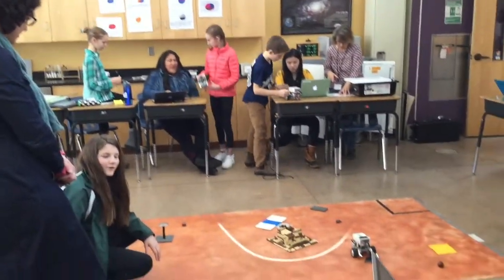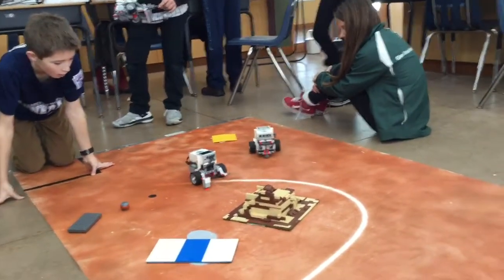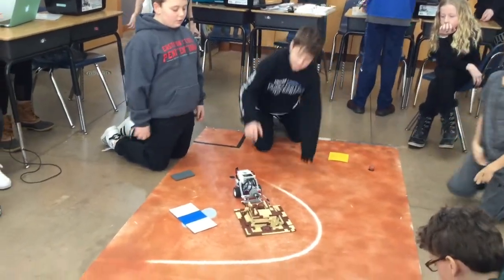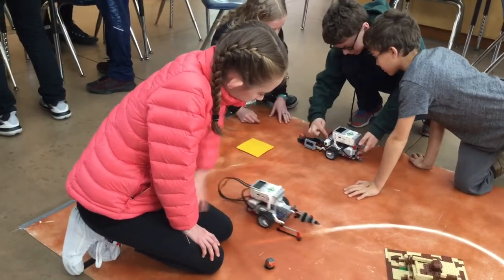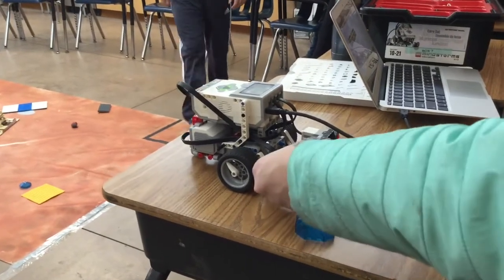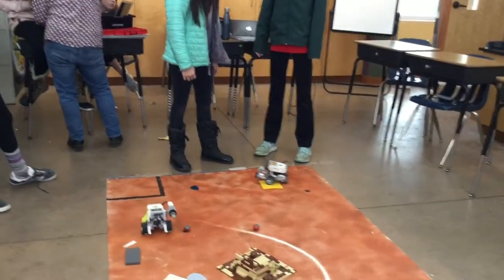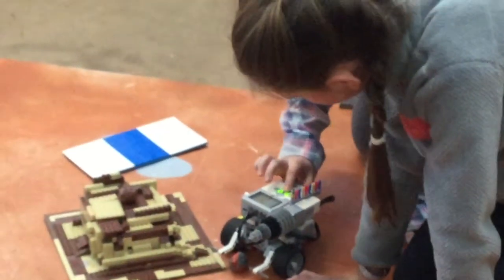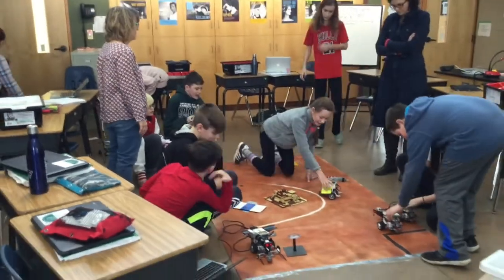6th Grade Mars Rover Robotics 2018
GUS 6th graders build Mars Rover LEGO robots and then program them for several exploration goals, testing and improving their design while collaborating with their team.